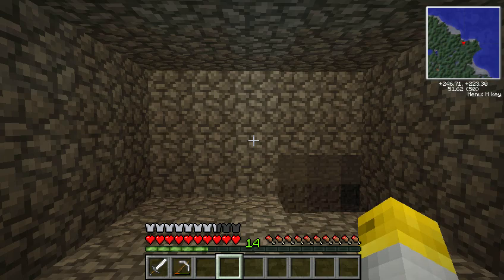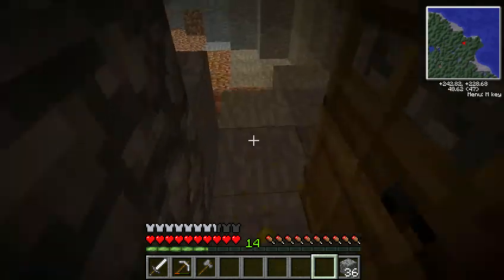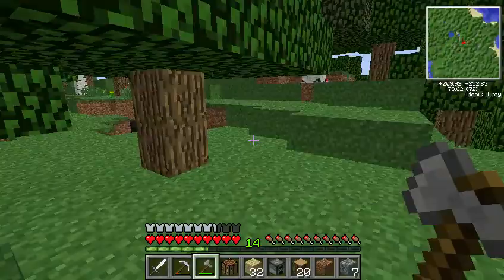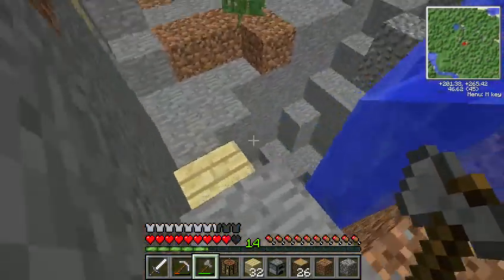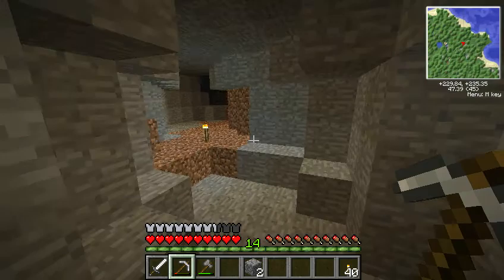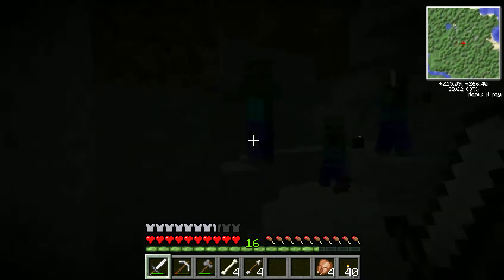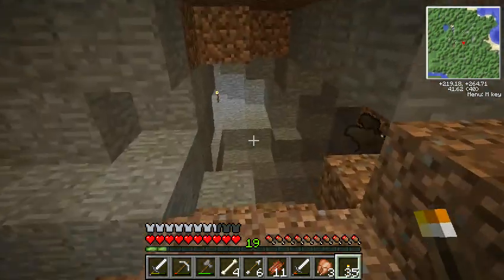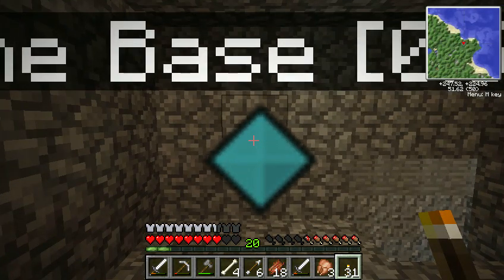Minecraft Survival Series: Ep 2 Mobs Galore!